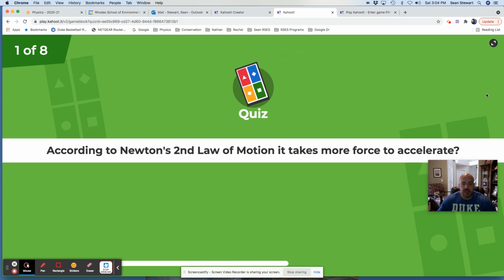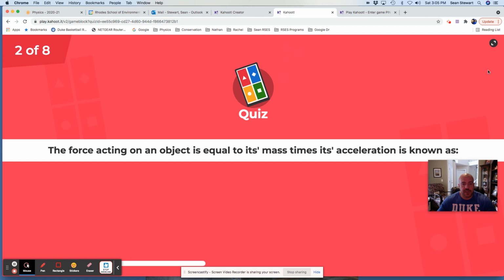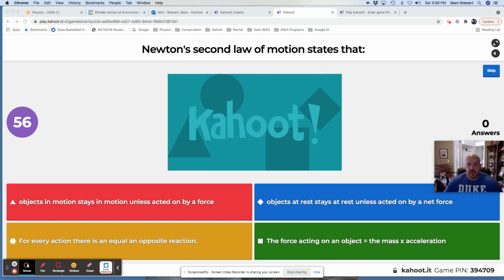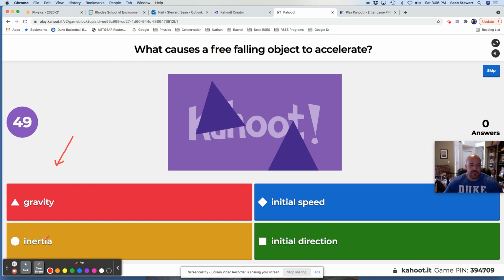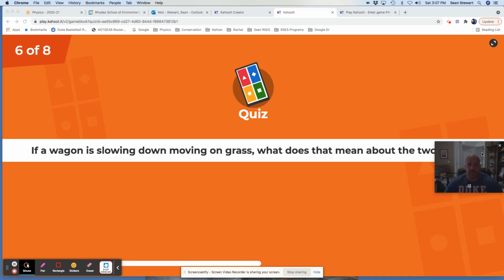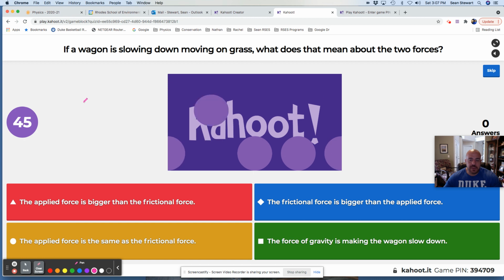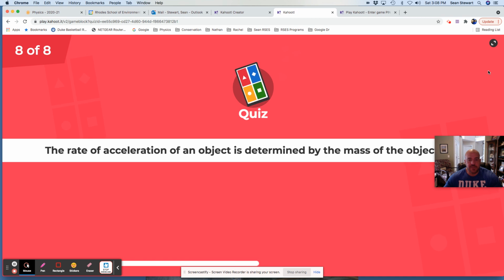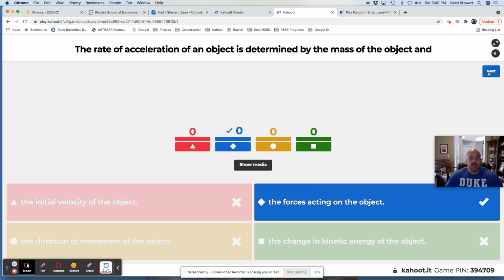Newton's 1st & 2nd Laws of Motion Obj 3 Practice